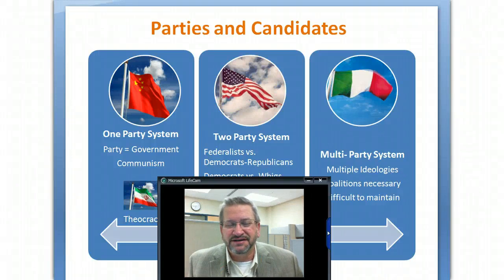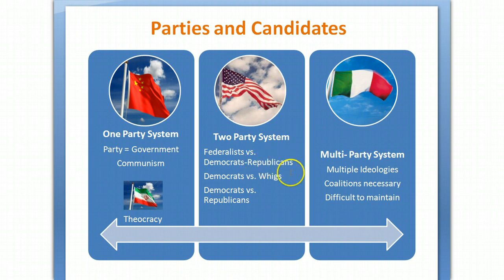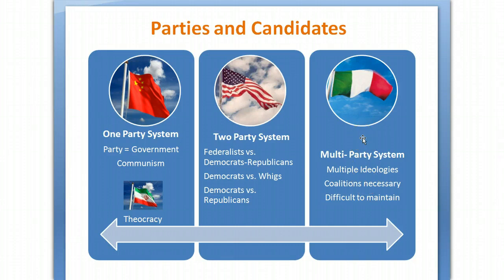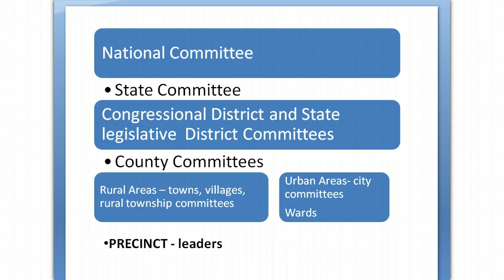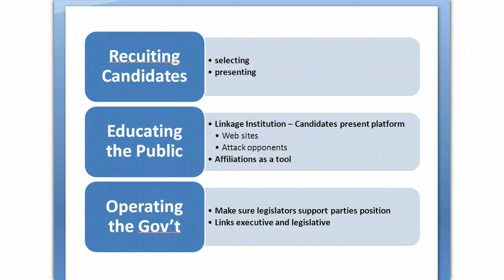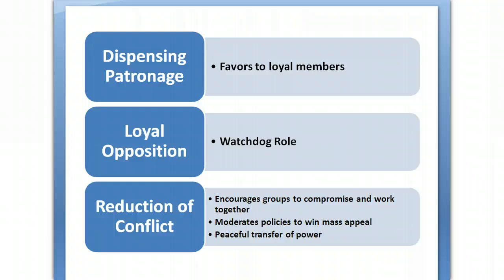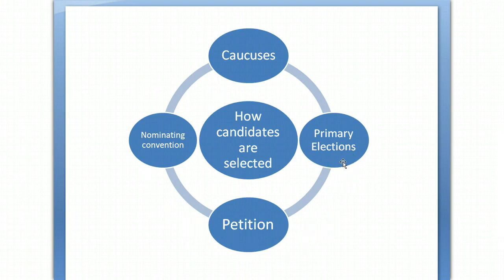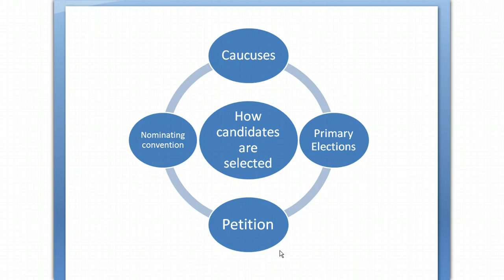Political Party systems and functions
In this 10 minute video you will learn about the nature and function of political parties and the different types of party systems